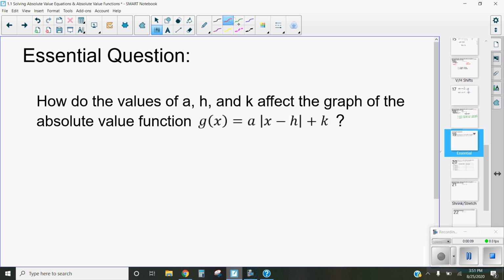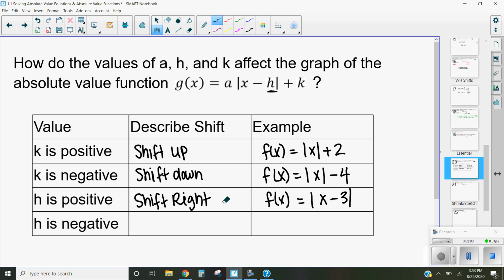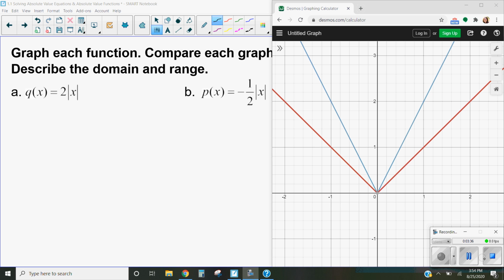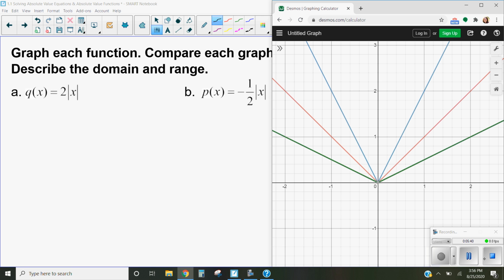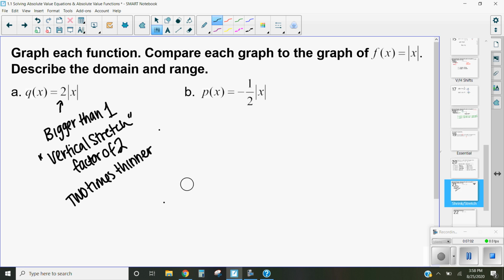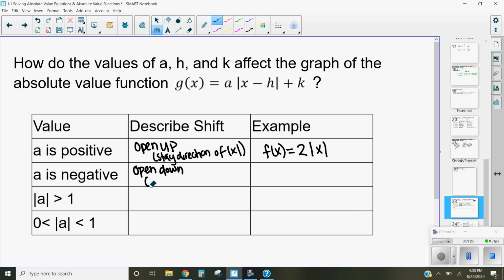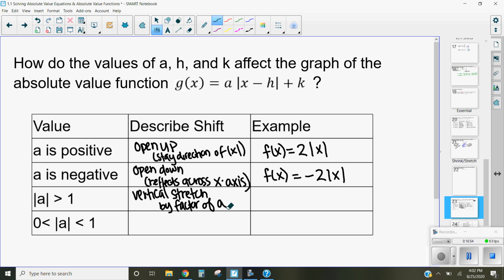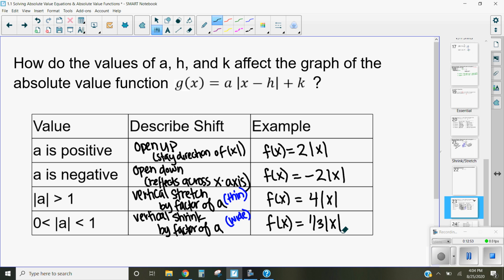1.1d How a Affects Absolute Value Functions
Based on the vertex form of the absolute value function, f(x)=a |x-h|+k, this video looks at how changing the variable a will affect the function.